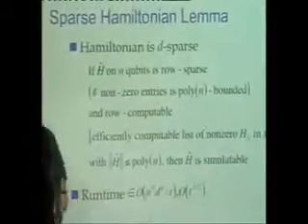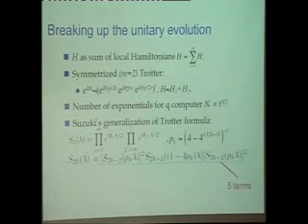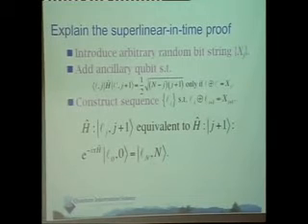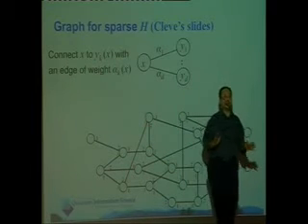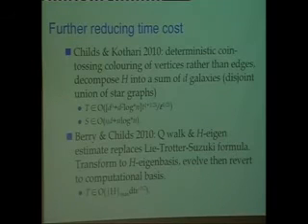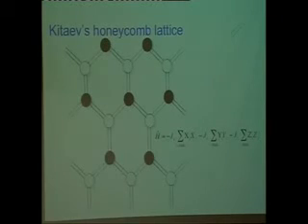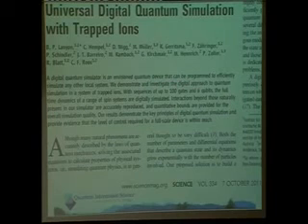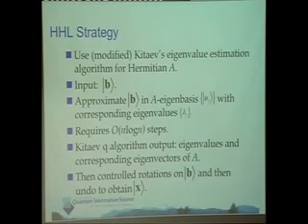Quantum Metrology II by Girish Agarwal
The school aims to provide students and researchers an introduction to the field of quantum information, computation and communication. Topics that will be covered include introduction to quantum information and computation, quantum algorithms, quantum error correction, NMR based quantum computing, solid state quantum computing, quantum optics and quantum photonics. The purpose is to provide young participants an idea about the wide scope of the rapidly expanding area of quantum computation science from leading international experts. This will also act as a satellite meeting to the conference being organized by the Centre for Quantum Information and Quantum Computation in Bangalore during 7-11 January 2013.

This will also act as a satellite meeting to the conference being organized by the Centre for Quantum Information and Quantum Computation in Bangalore during 7-11 January 2013. The conference website is

ORGANIZERS: Urbasi Sinha, Aninda Sinha